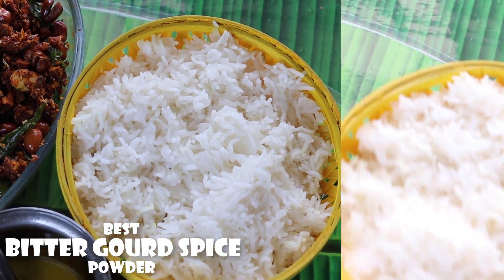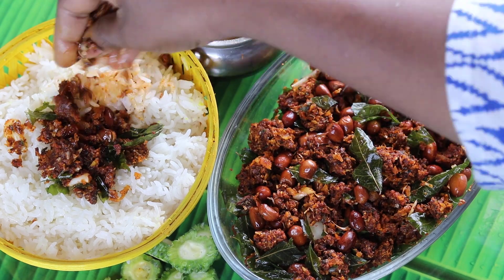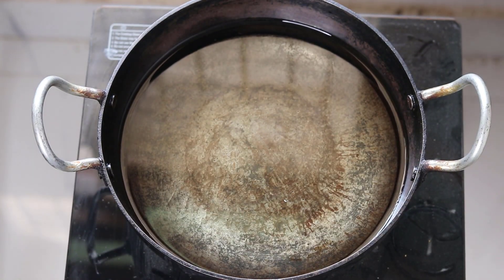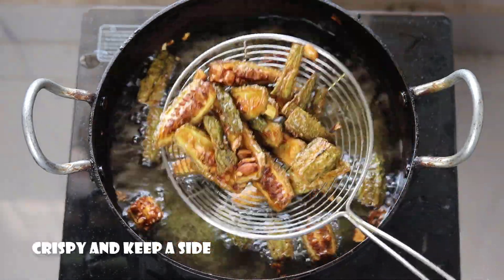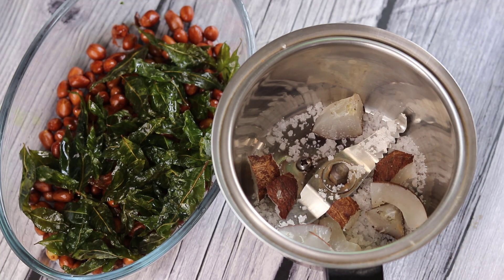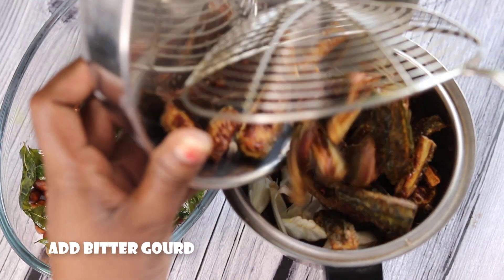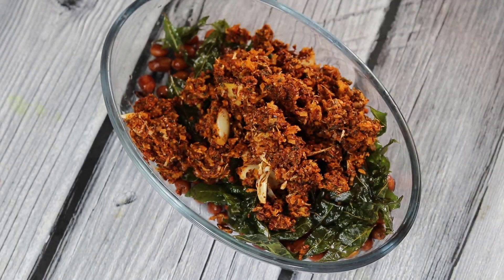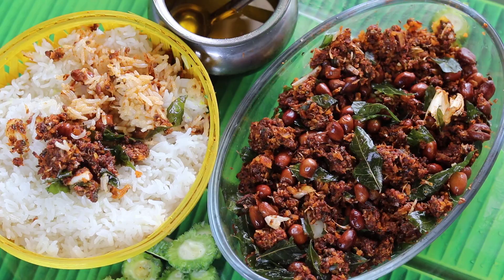కాకరకాయకారం ఇలా చేస్తే చేదులేకుండా ఎంతో బాగుంటుంది,2నెలలు నిల్వ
Super tasty must try Bitter gourd spice powder for rice,idli,dosa and side dish for sambar and rasam.
Must try

Ingredients:
1/4 kg bitter gourd
1/2 cup peanuts
1/2 cup curry leaves
3 t spoons redchilli powder
1 t spoon salt
1 whole garlic